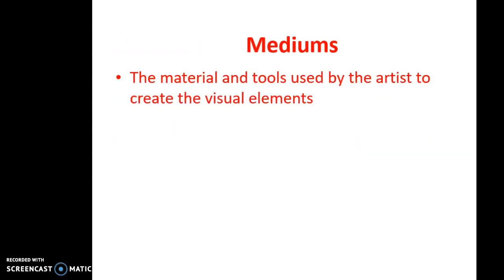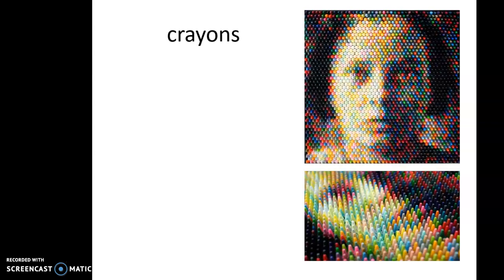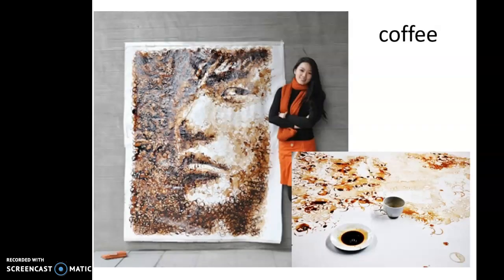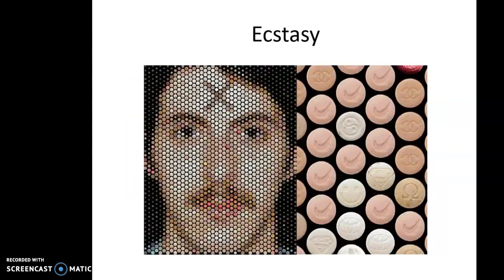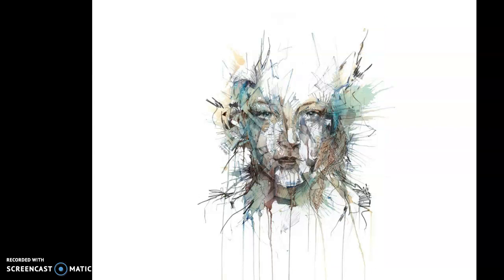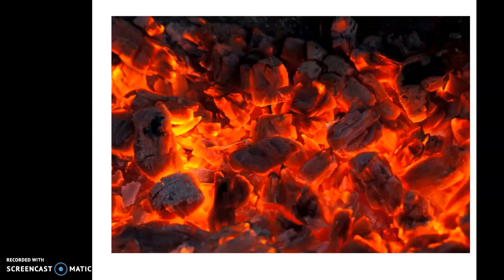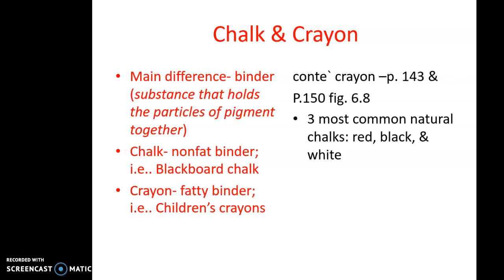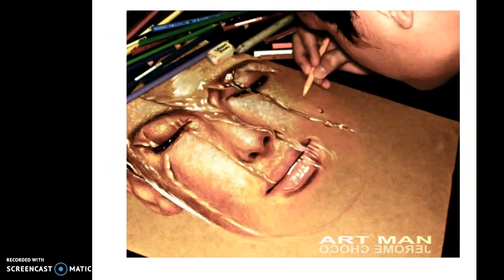Screencast Chapters 6,7,8; Part 1